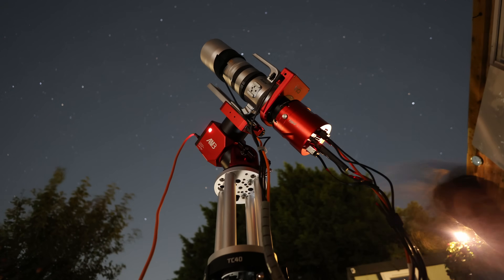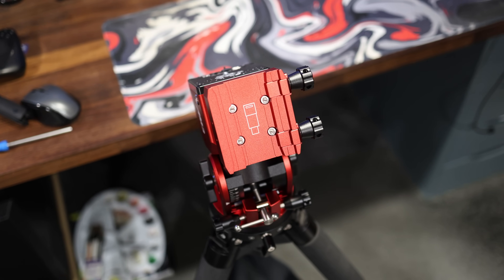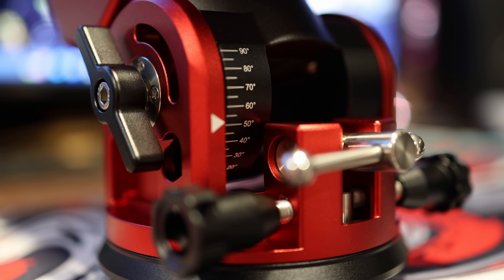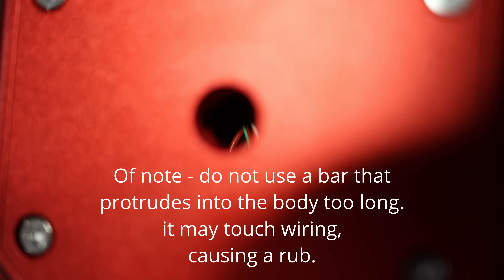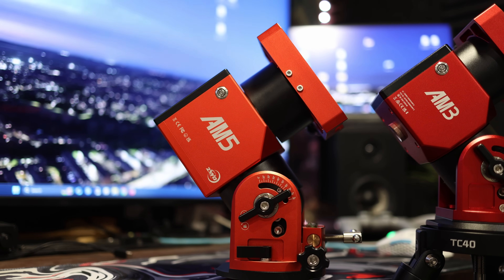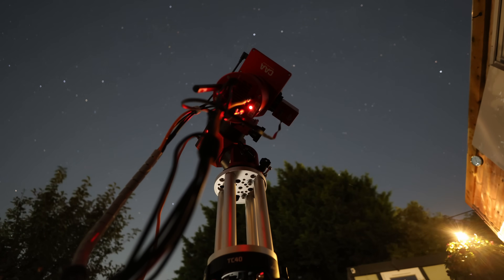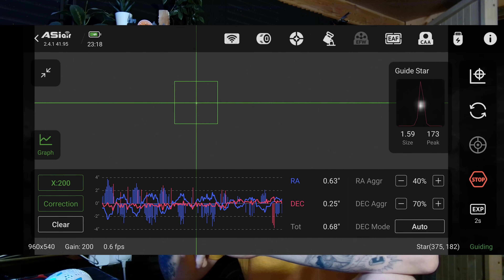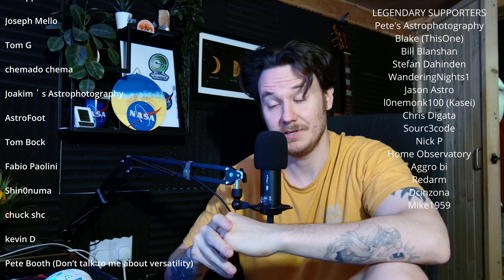ZWO AM3N - The Lightweight World Champion?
Check out the new ZWO Am3n, a rather nice mount that offers a lot in a very small and light package! I can't believe how much things have progressed since my first mount with LESS capacity than this.. unreal!

My 3d print stores available here -